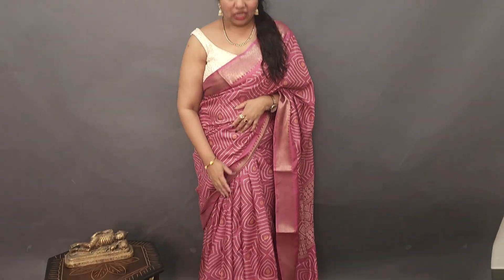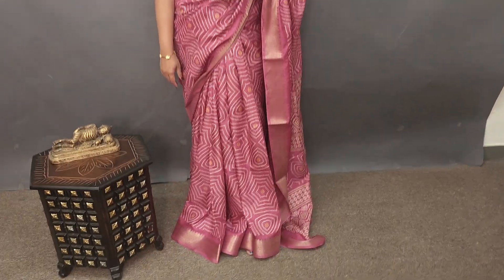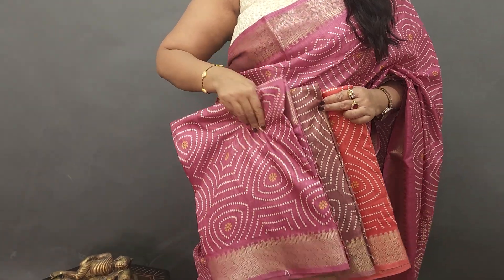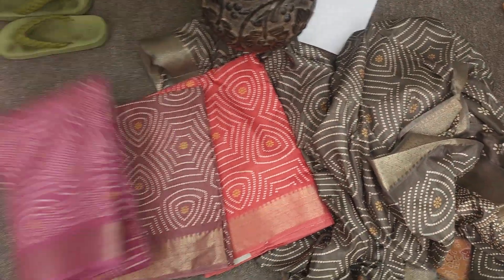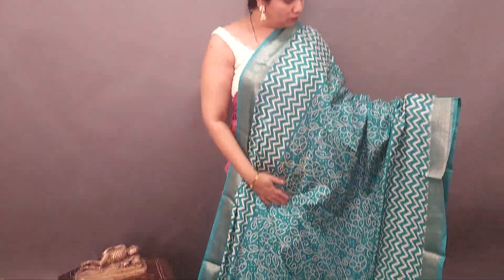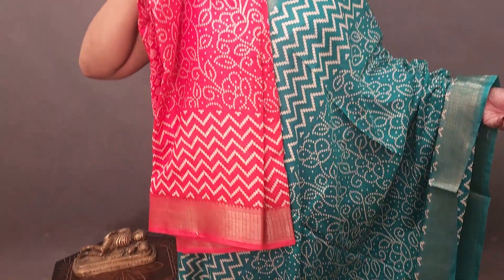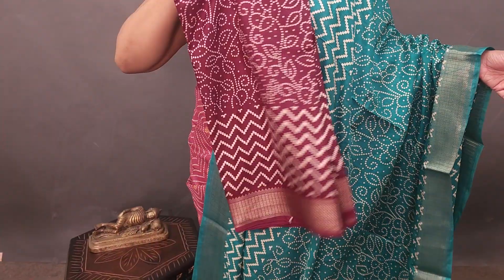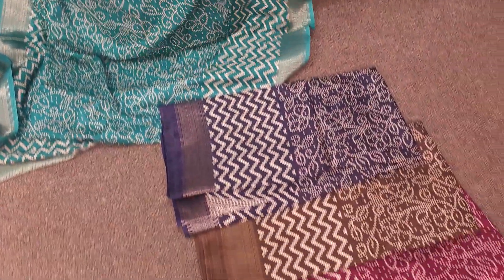Beautiful Dola Silk Sarees For Whole sale Prices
In this video, we're showing amazing Dola Silk sarees from Neelias at Hyderabad.
We have a wide variety of colours and styles to choose from, so you're sure to find the perfect saree for you!
shop address:
Neelia'S,
C.V. Towers
Unit no 204&205.P
2nd Floor,
SBR, Hitech City Rd, opp.Pizza Hut, Madhapur, Telangana 500081